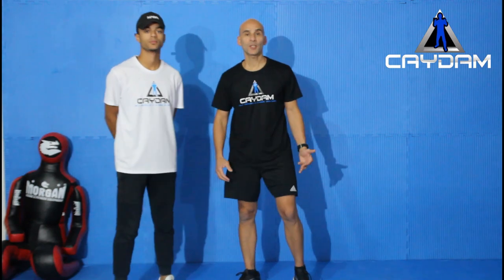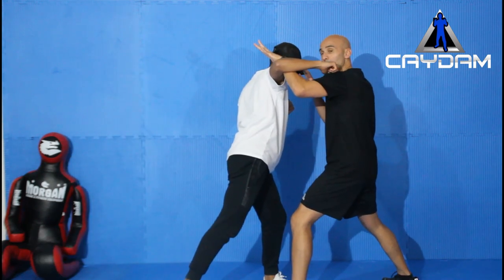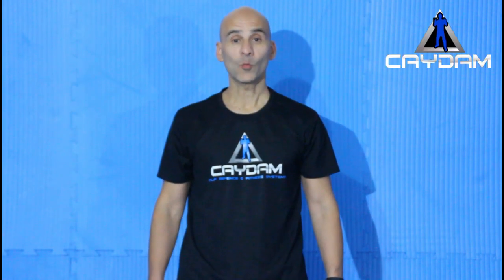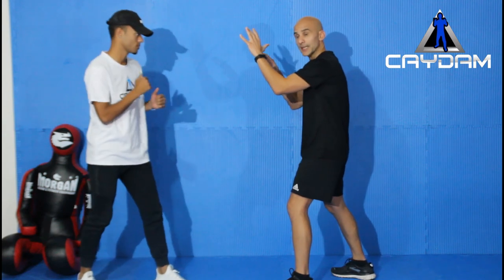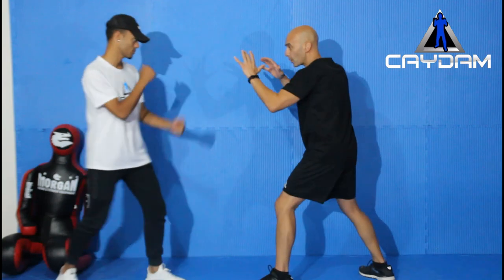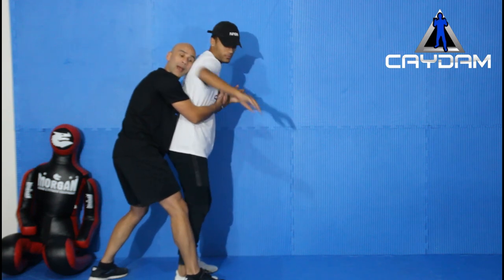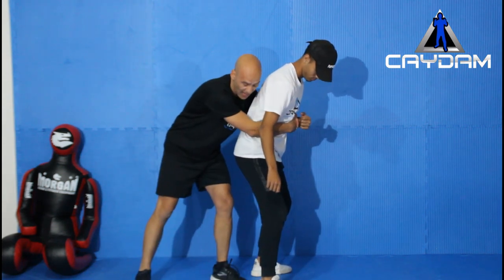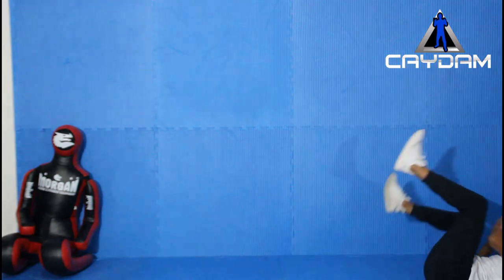DEFEND THE HOOK PUNCH USING THE TRIANGULAR DEFENCE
This video will teach you how to defend against a punch in the street using the Triangular Defense to protect yourself.

Here at Caydam Self Defence & Fitness Systems, our aim is to purely inspire those who are seeking training in, Martial Arts, Fitness, Muay Thai, MMA and most importantly, Self Defence.